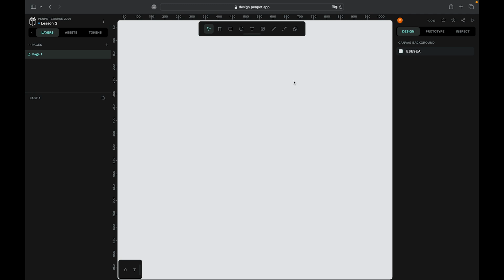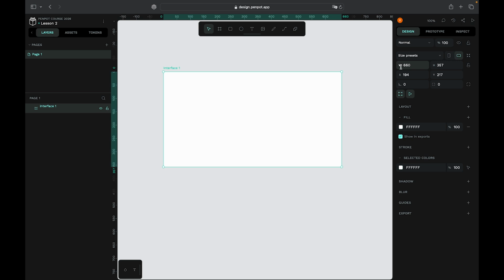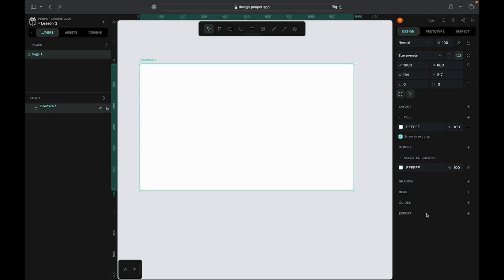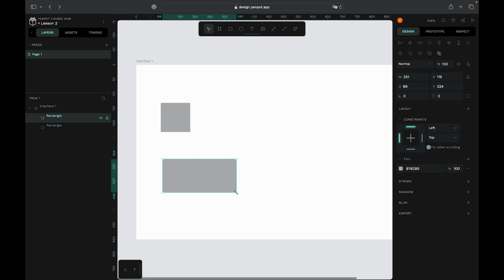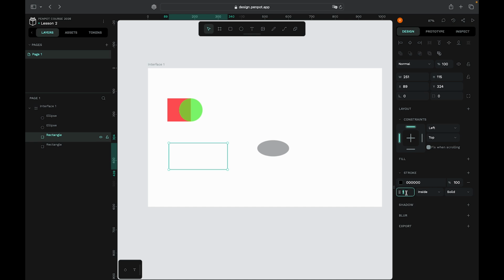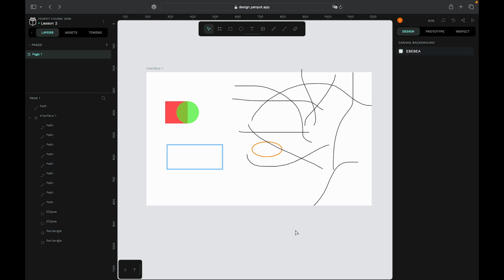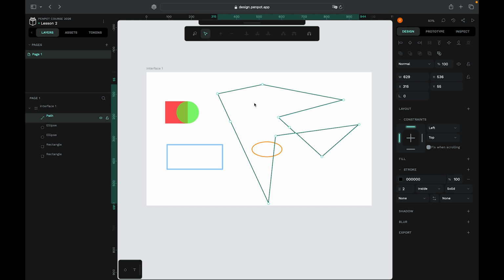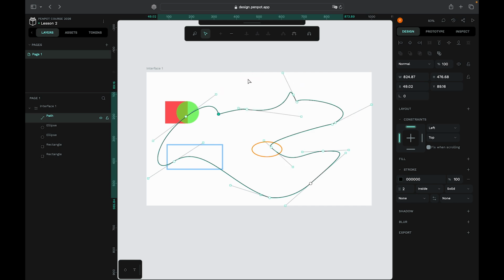PENPOT VideoCourse - Lesson 2 - Starting From The Basics How to Use Artboards, Shapes, and Colors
TITLE: PENPOT Video Course - Lesson 2 - Starting From The Basics How to Use Artboards, Shapes, and Colors

DESCRIPTION
In this video, we'll explore Penpot's basic tools. You'll learn how to create and manage artboards, use shapes and colors, and work with essential drawing tools like the pen and pencil. A practical introduction to help you familiarize yourself with the workflow.